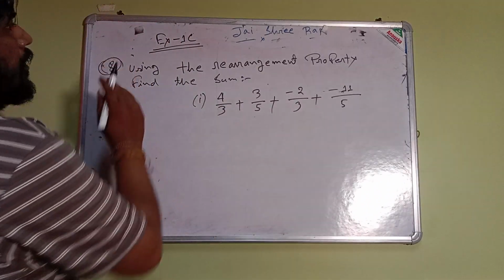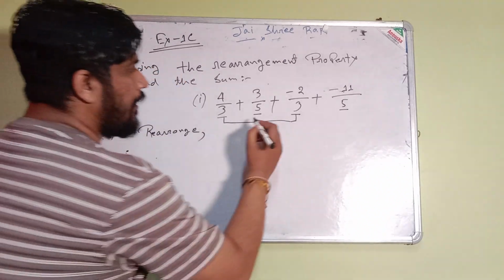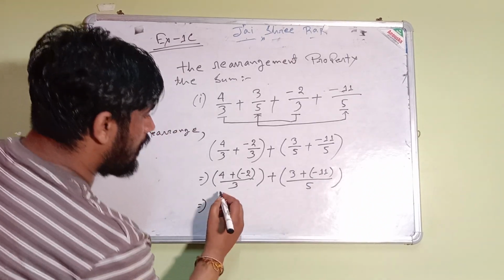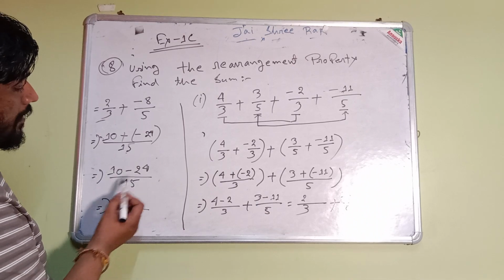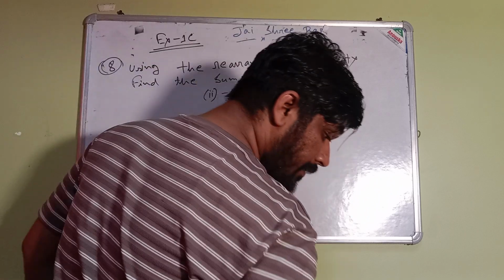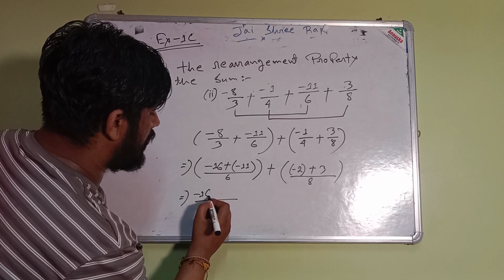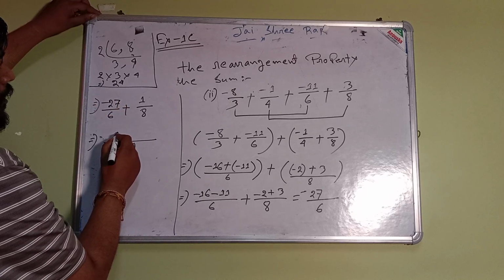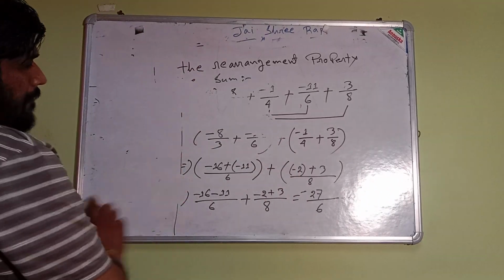RS Aggarwal Class 8 Solutions Chapter 1 Rational Number Ex 1C Question Number 8 | Class 8 Maths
In this Video i have explained R.S Aggarwal Class 8 Maths Chapter 1 Rational Number Exercise 1C Question Number 8. Students of Class 8 who are facing problem with 'Using the Rearrangement Property find the Sum', will clear their A to Z on Problem by this Lecture